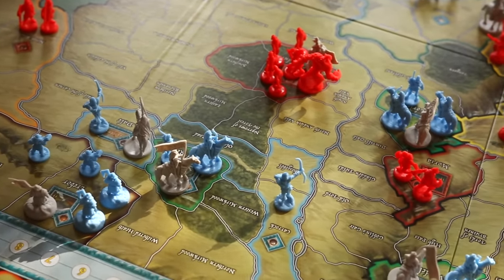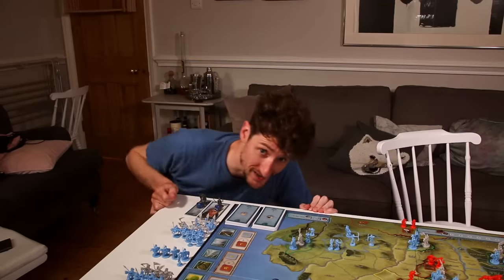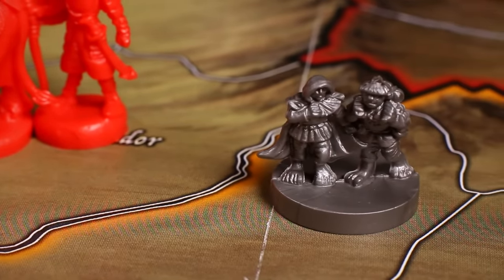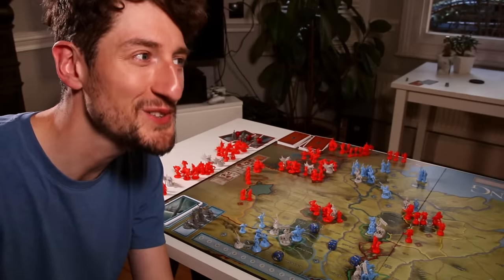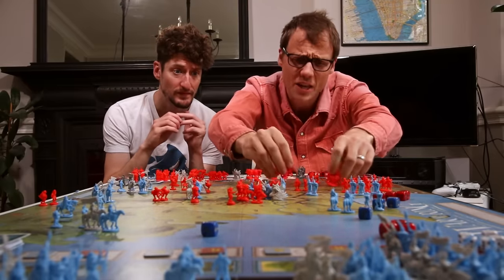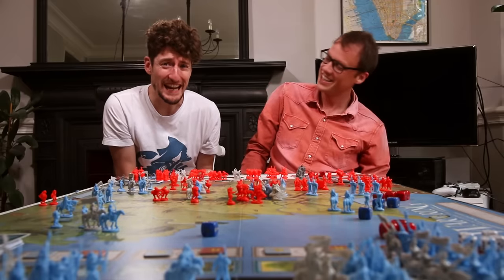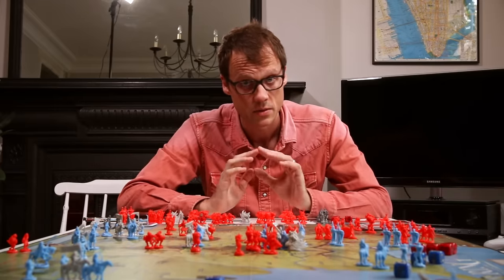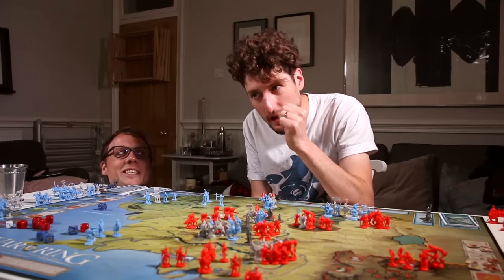War of the Ring - Shut Up & Sit Down Review